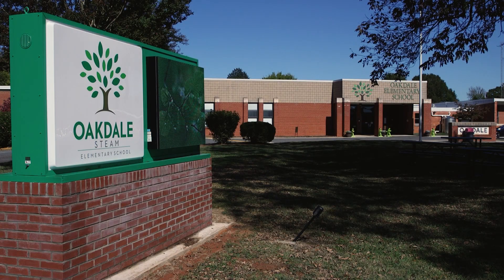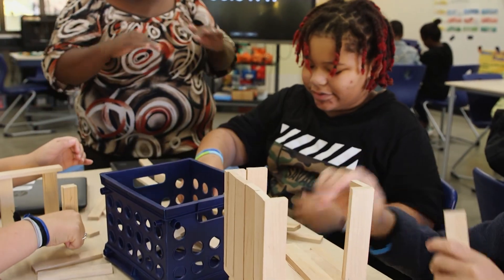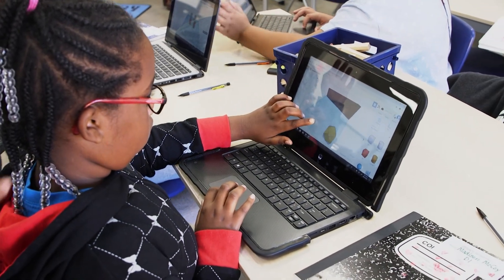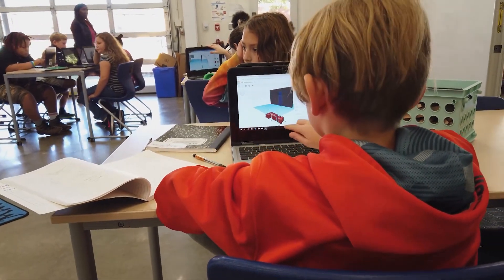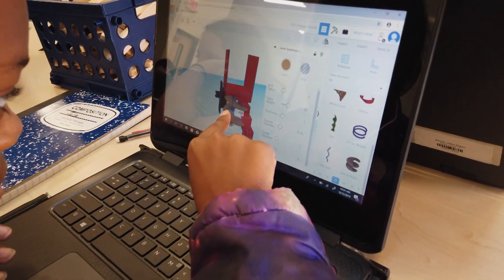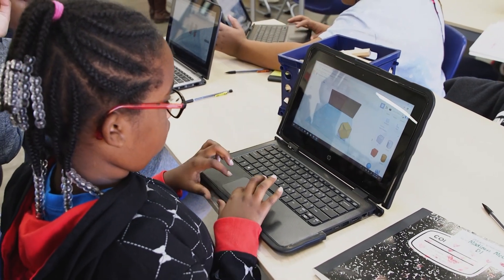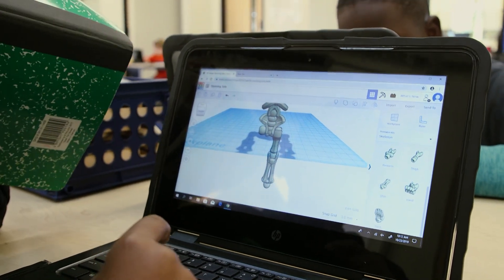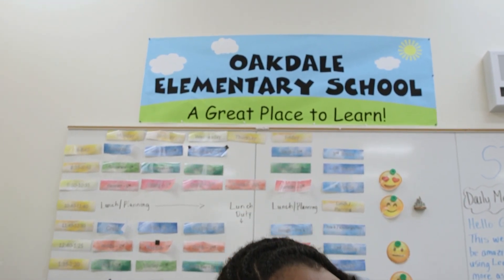Oakdale Elementary School STEAM Program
Oakdale Elementary School in Rock Hill offers a STEAM curriculum for students, challenging them to find solutions to real-world problems